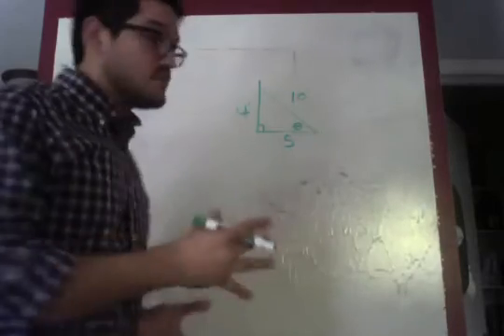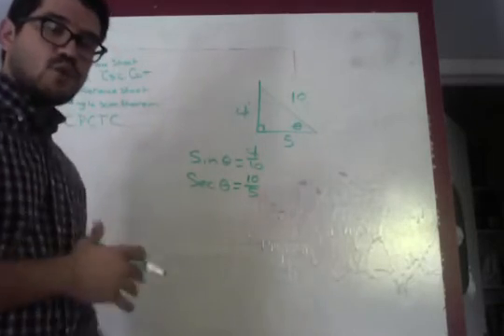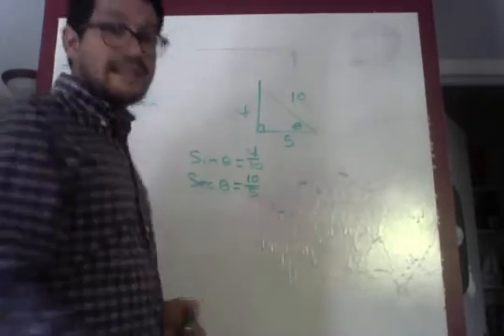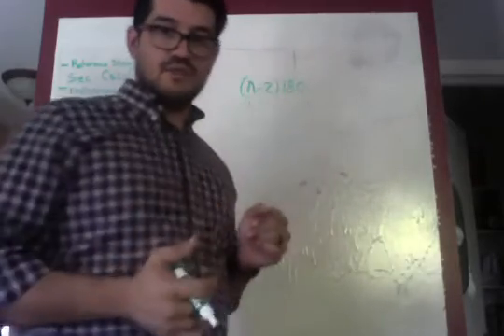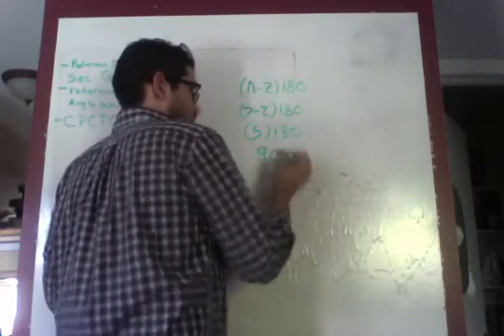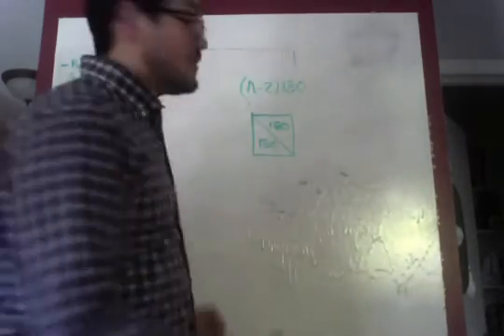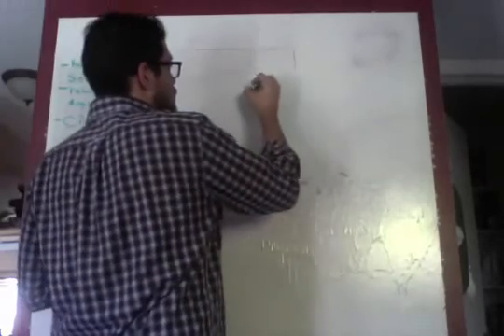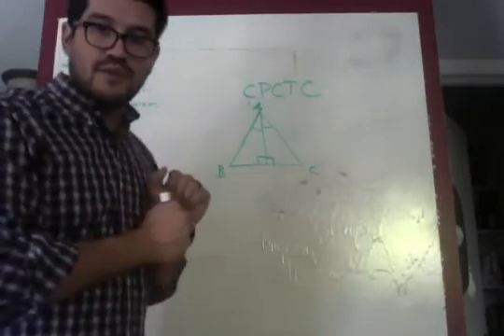what is not on the reference sheet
What's not on your reference sheet; angle sum theorem; CPCTC